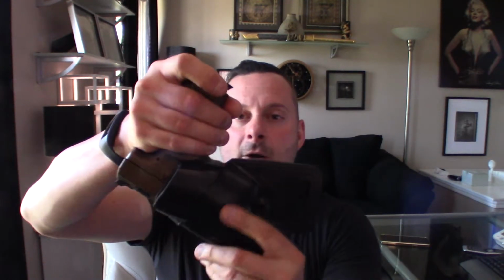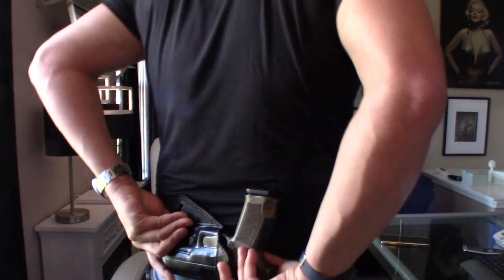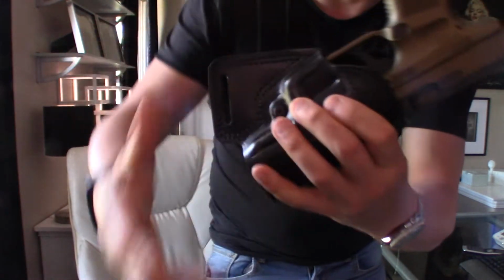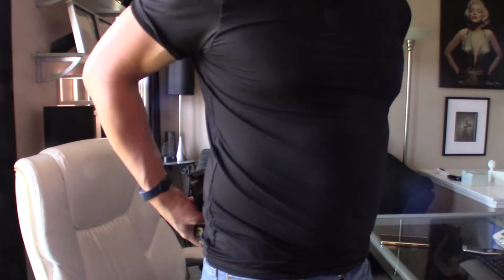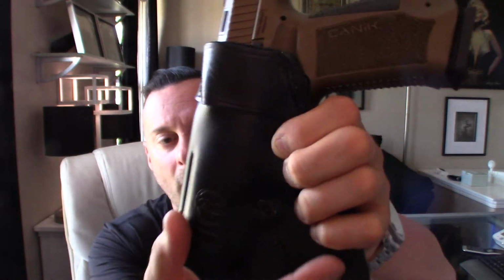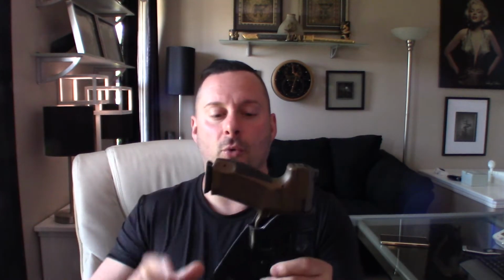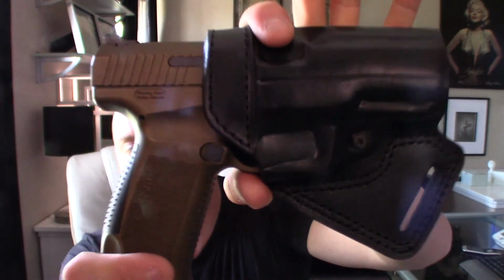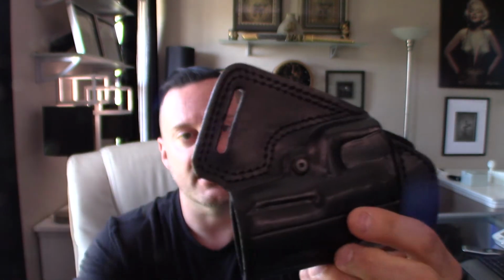Craft Leather Holsters | Back Holsters For Pistols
Craft Holsters | Small Of Back Holster | Canik TP9
SAVE 10% WITH CODE : PHATKAT